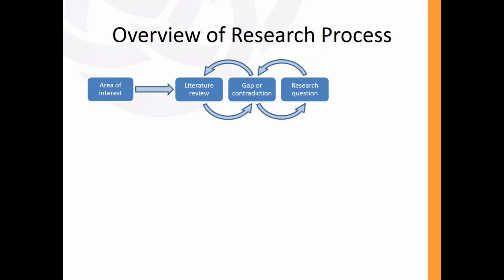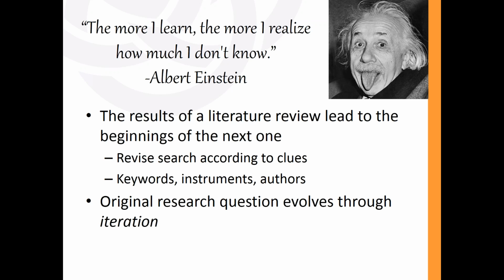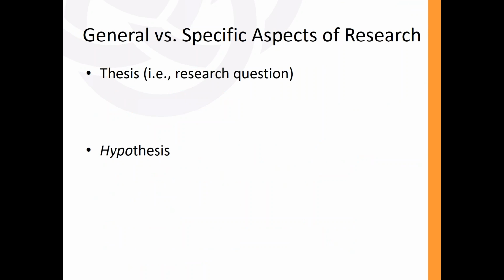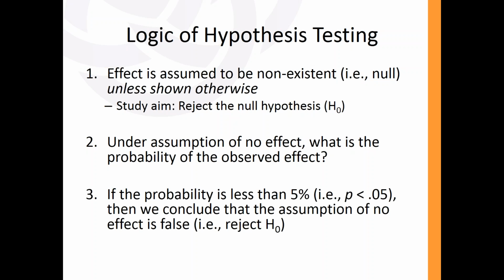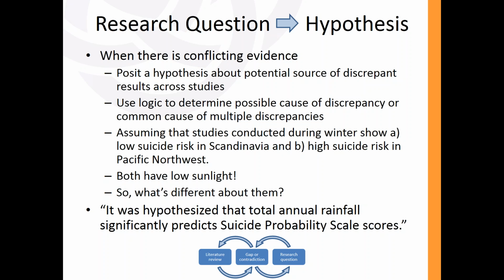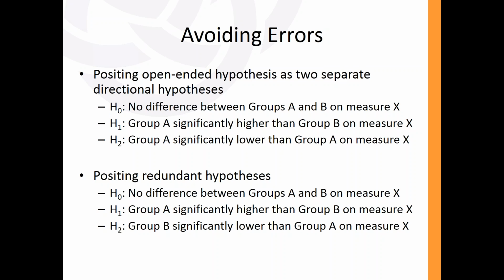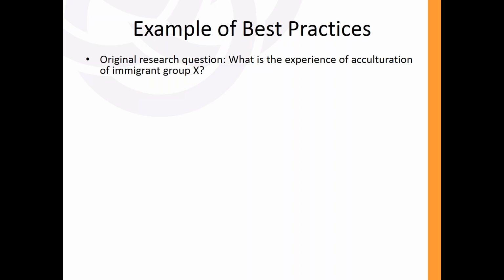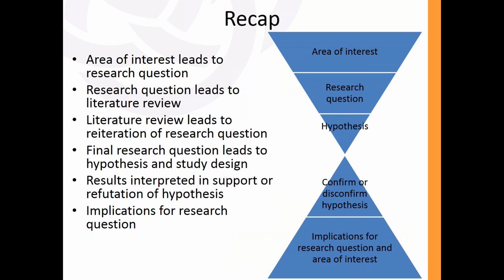The Differences Between Research Questions and Hypotheses (Kuba Glazek, Ph.D.)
Starting from a question that drives one’s curiosity can lead the researcher in unexpected directions before arriving at a meaningful way to address that question. Research questions require revision as new information comes to light, leading to the true research question once what is as-yet unknown by any researcher becomes apparent. The resulting empirical study of the unknown is where the hypothesis (or hypotheses) can shed light on the research question through tangible measurement of the phenomena of interest. This presentation focuses on how this process unfolds and highlights pitfalls to be avoided, with examples provided of all of the above.